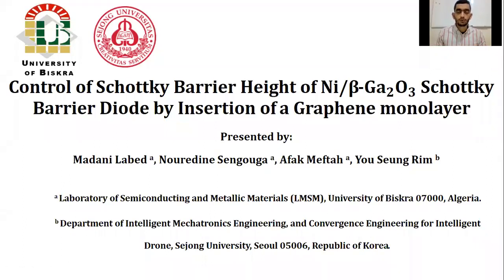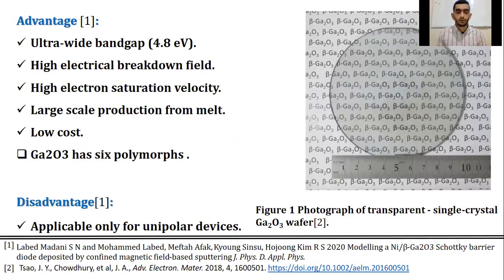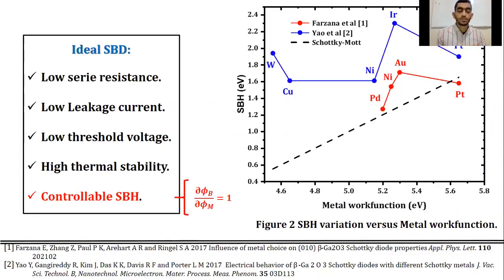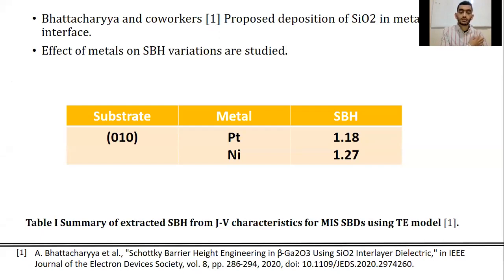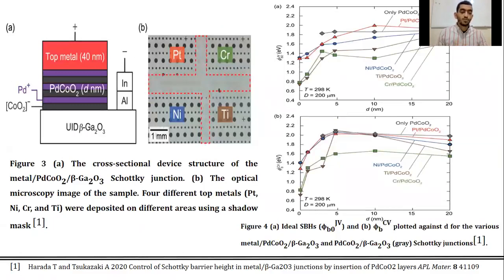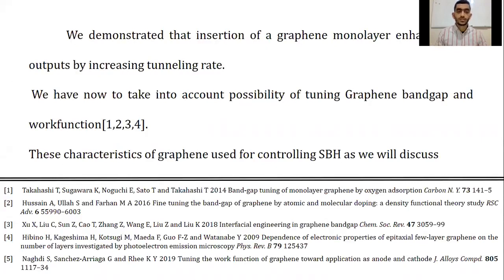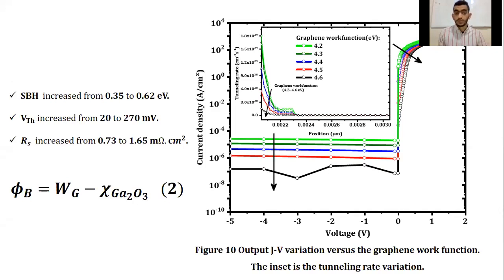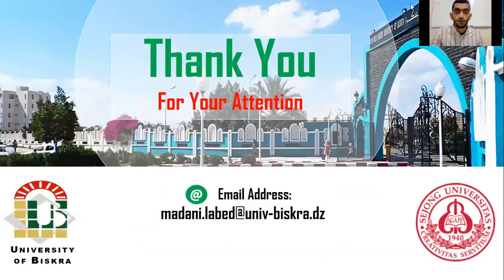Control of Schottky barrier height of Niβ Ga2O3 Schottky barrier diode by insertion of graphene laye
Control of Schottky barrier height of Niβ Ga2O3 Schottky barrier diode by insertion of graphene layer